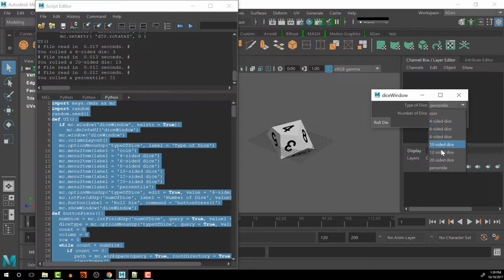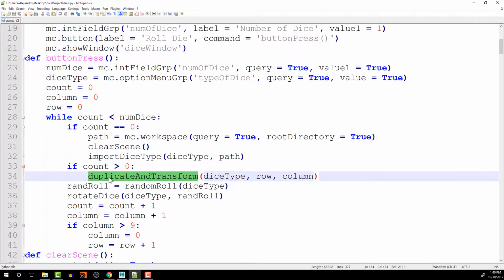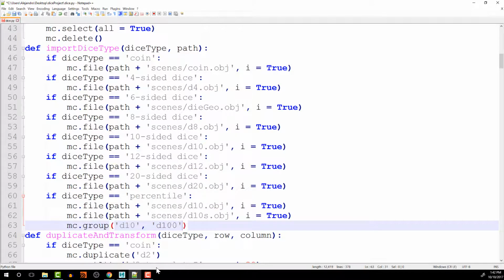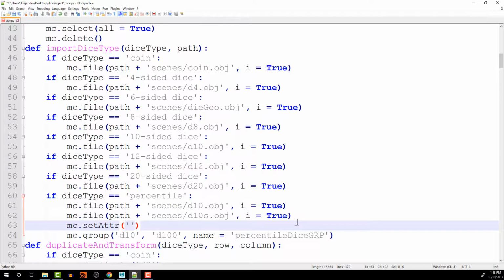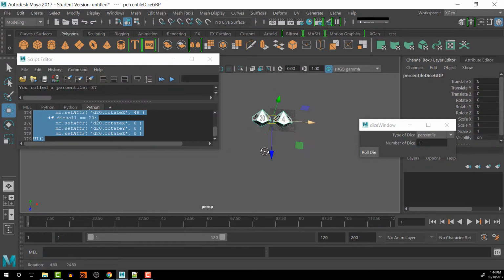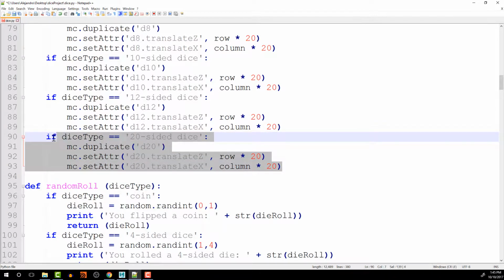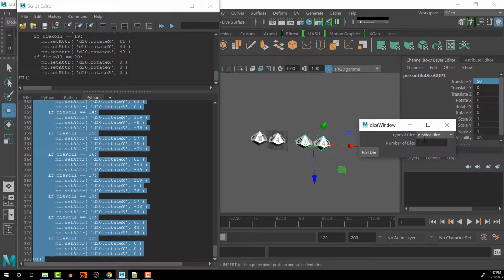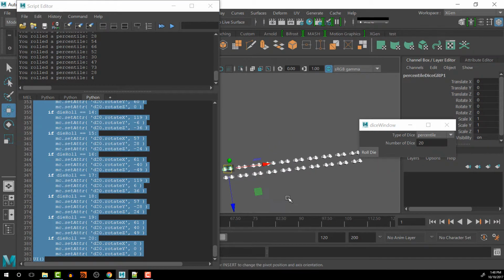Python in Maya Dice duplicating the Percentile Die - Part 11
This is the eleventh tutorial in a series of introductory lessons in Python in Maya Dice Project.

In this lesson, we discuss how to duplicate and arrange the percentile dice.